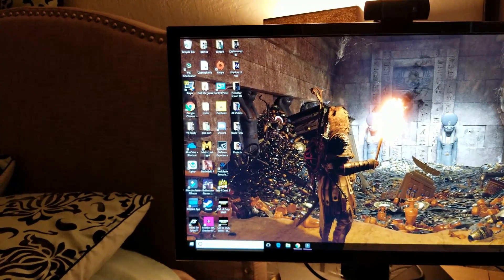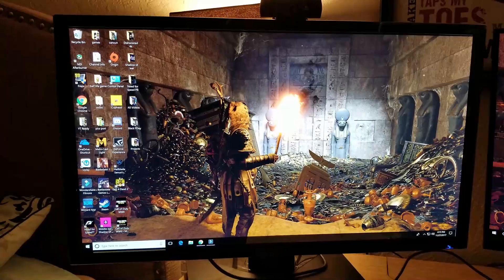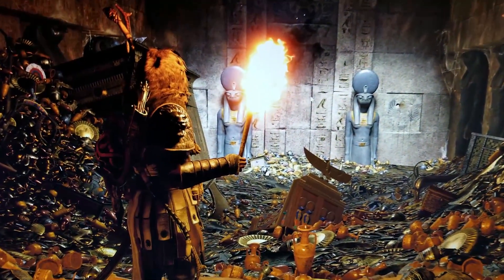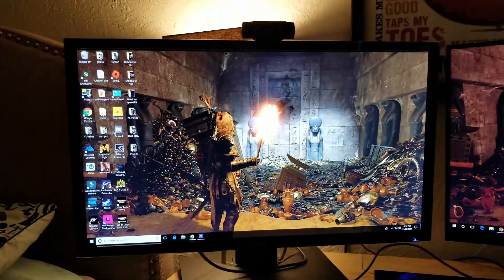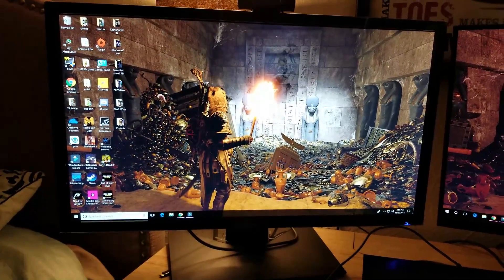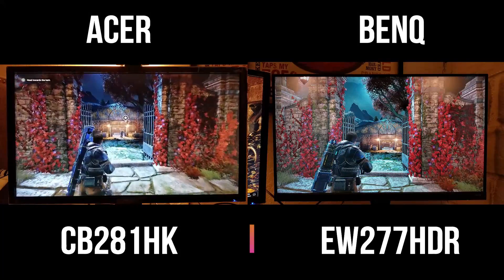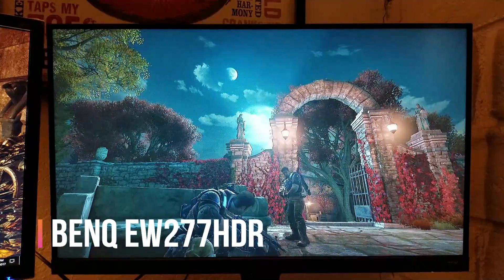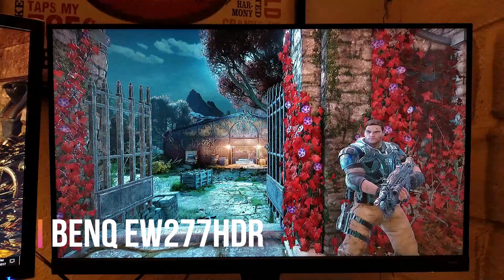Acer CB281HK 4k Monitor vs BenQ EW277HDR monitor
This is a side by side comparison of monitors with different features, 4k resolution vs 1080p with HDR, VA panel vs TN panel, Acer CB281HK vs BenQ EW277HDR.